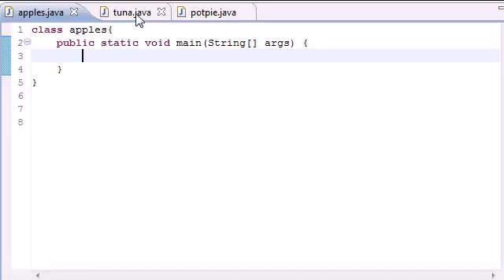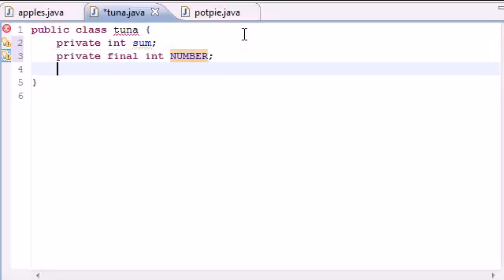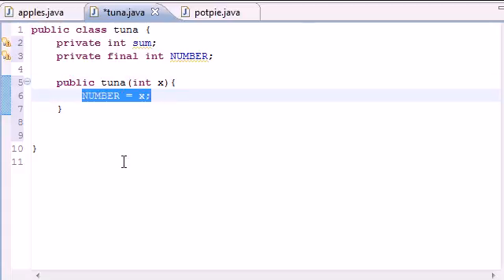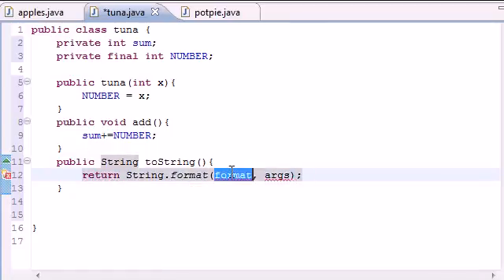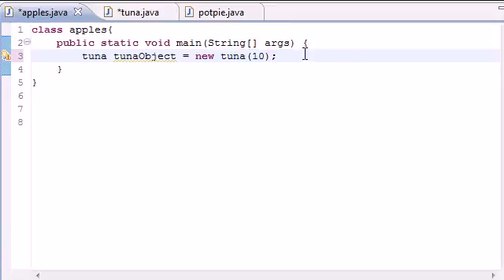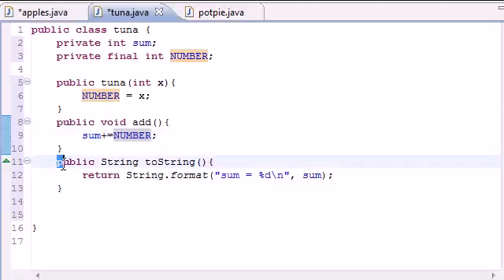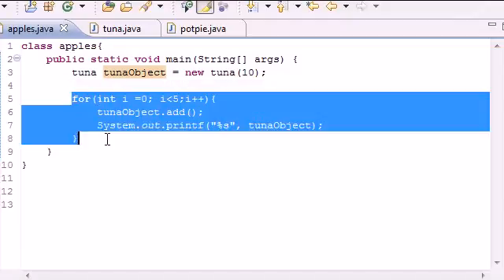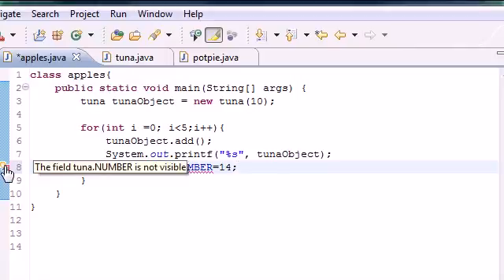Java Programming Tutorial 48 final